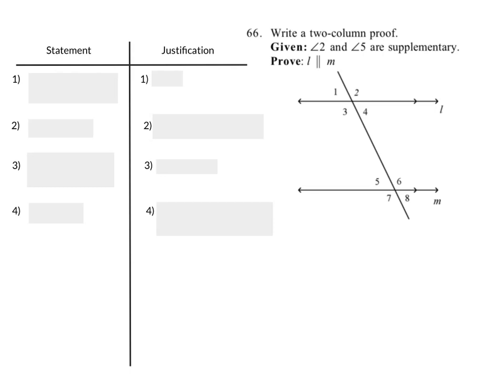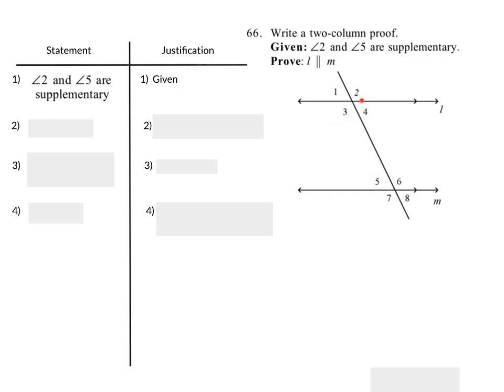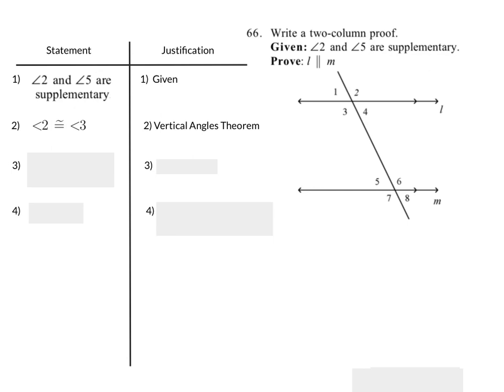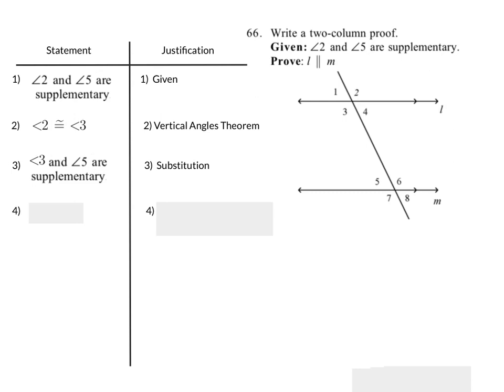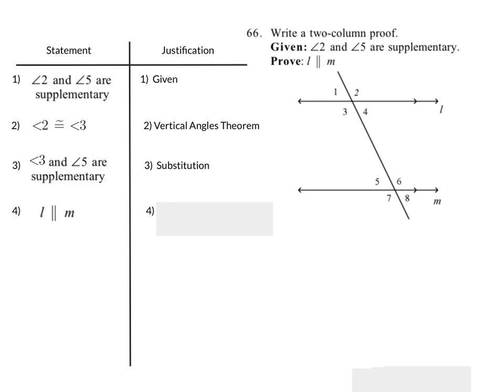Geo Unit 3 Study Guide #66